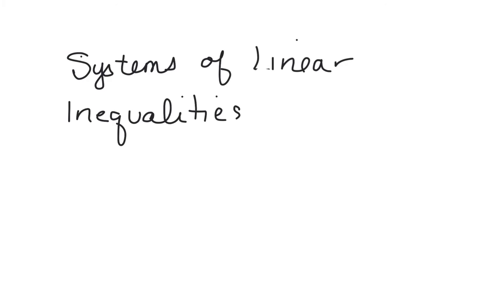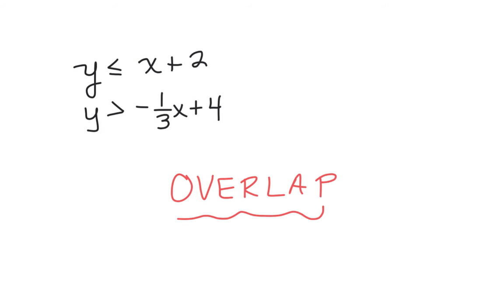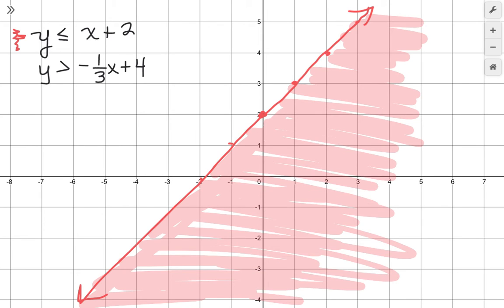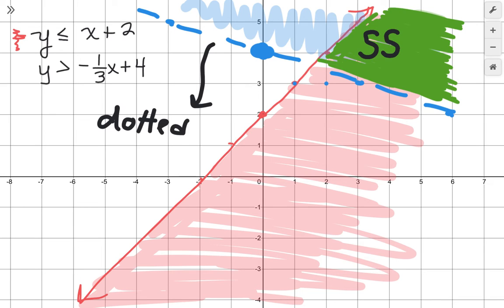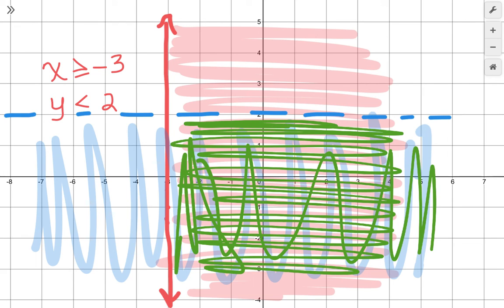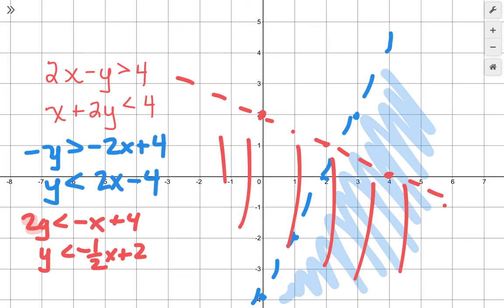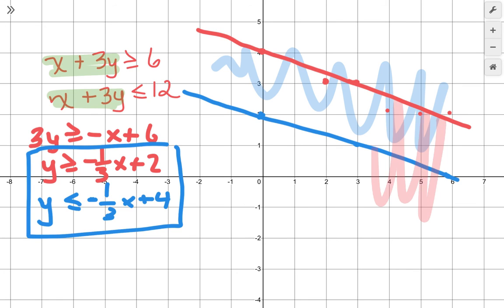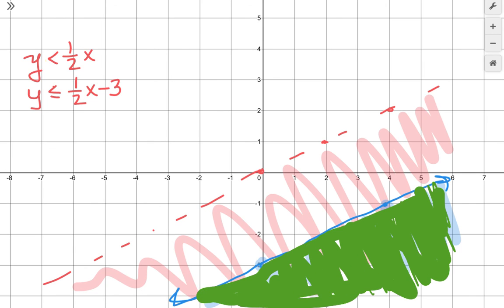Systems of inequalities.mp4